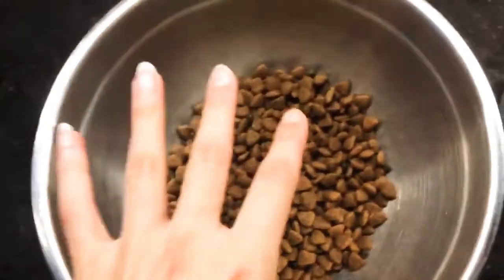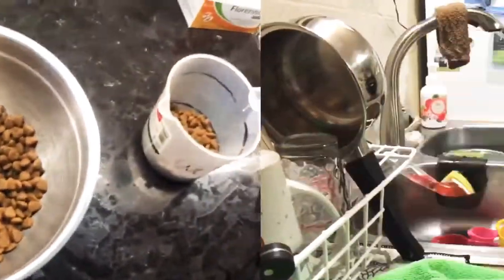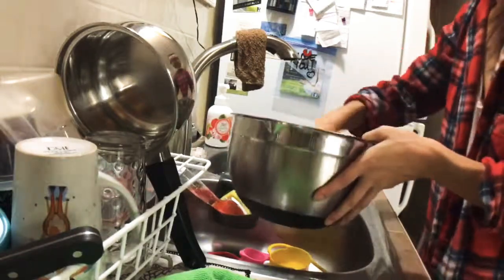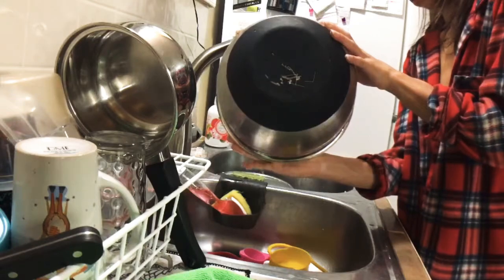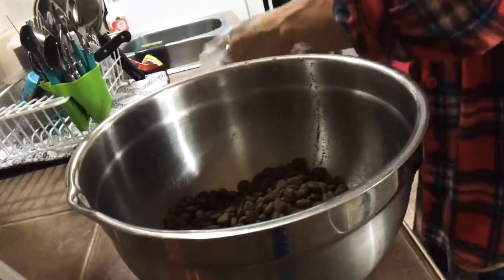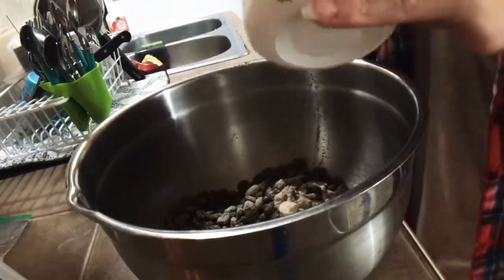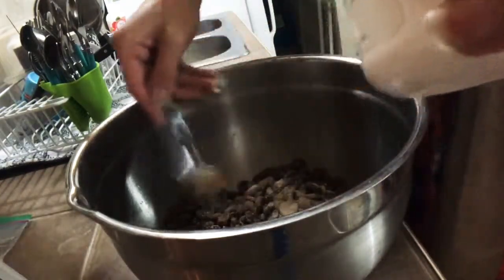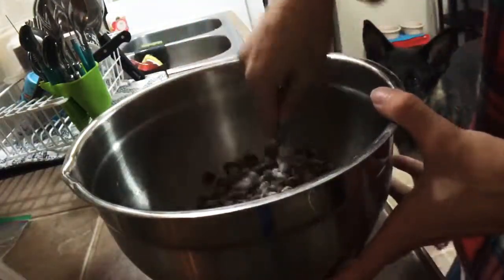FEEDING MY DOG / A DOG WITH EPI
This is what feeding a German Shepard with epi looks like.
In this video you will see how I prep his food, before giving it to him.
His food sits for about 30. Minutes with meds. Then he can eat.
Any treats or (anything) he eats without his meds do not stay in his system. Nor does his system gain anything from this.